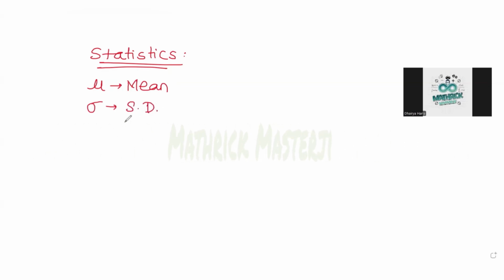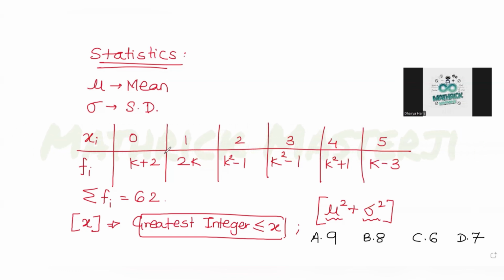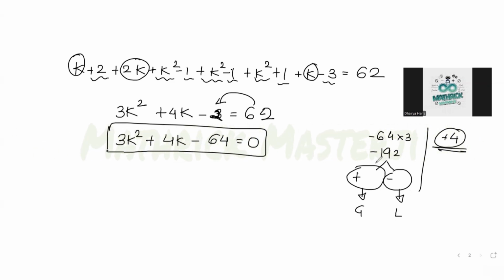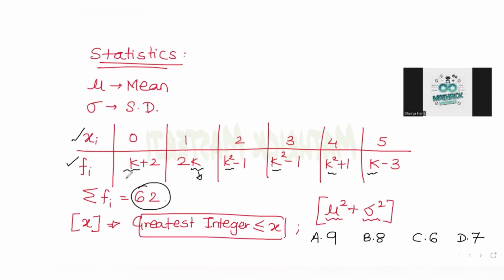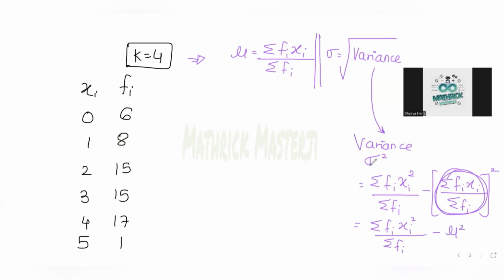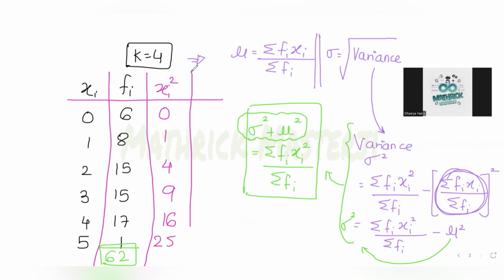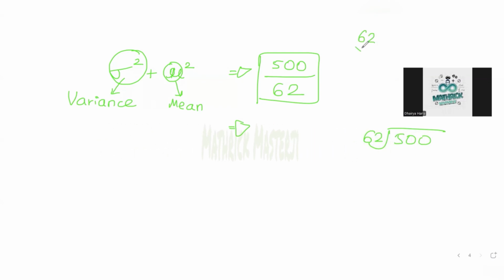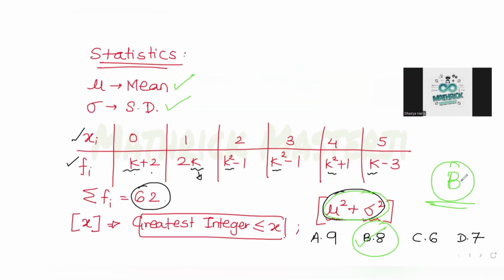Let u be the mean and sigma be the standard deviation of the distribution xi 0 1 2 3 4 5 fi k+2 2k